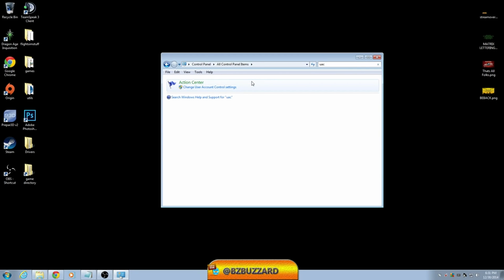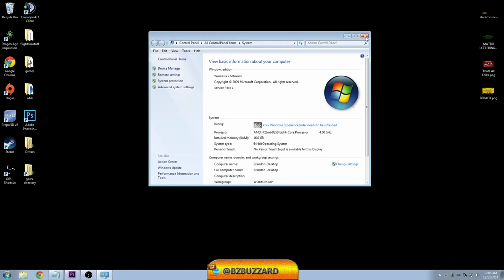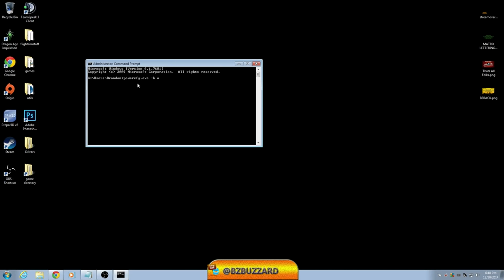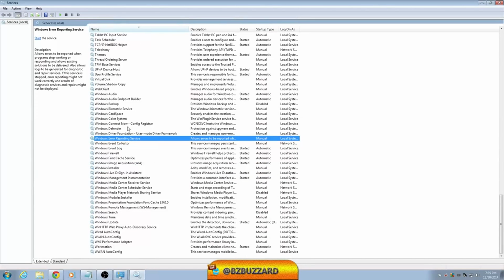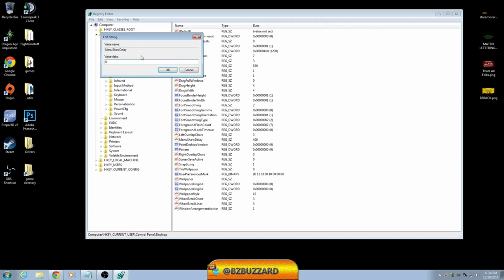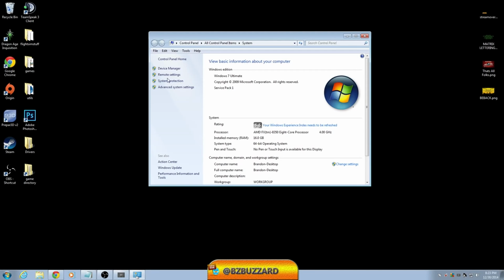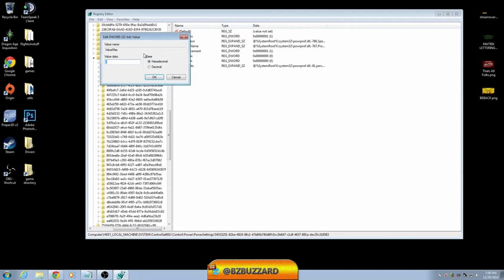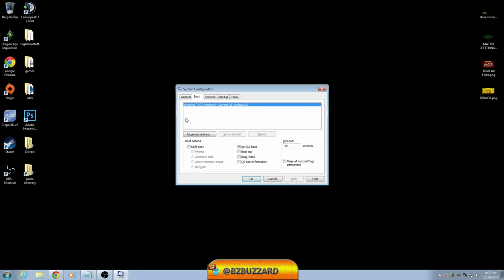Optimizing Windows 7/10 For Gaming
This is an all-inclusive, one-stop shop video for tweaking the hell out of Windows 7/10 geared towards gamers. Even if you're not a gamer you can use this video to vastly improve the performance of your pc.

Topics Covered:
UAC
Windows Update
Startup
Paging file
Windows Performance
Windows Defender
All Updates For Software
Background Images
Raid 0 & SSD
Write Caching
Hibernation
Services Prefetch Superfetch & Registry
Windows Features
Moving Files For User Defaults
Power Saving Features
Unparking CPU
SSD Trim
Indexing
Shutdown Lag
No GUI Boot
Move Temp Files To Other Hard Drive

Registry key for unparking cores:
0cc5b647-c1df-4637-891a-dec35c318583

Credits:
Brandon (Abusement Park Studios)